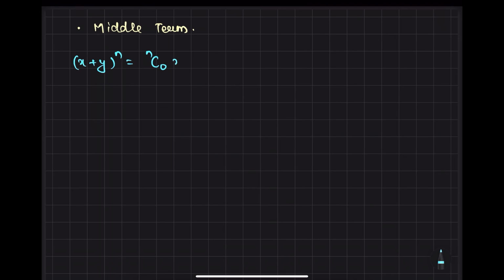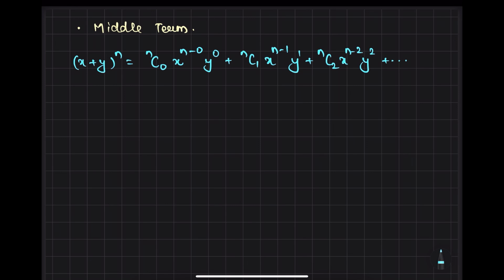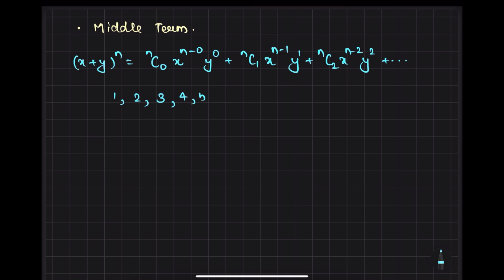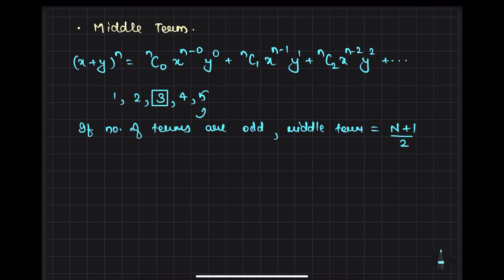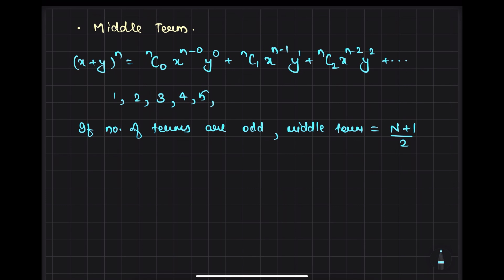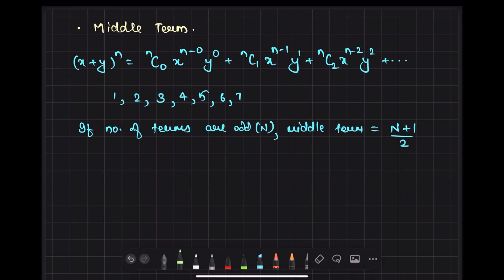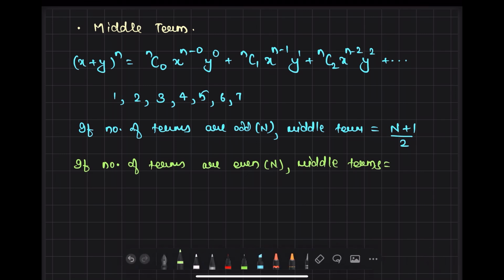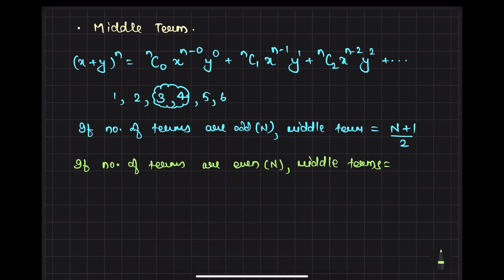D1_Middle terms and largest binomial coefficient